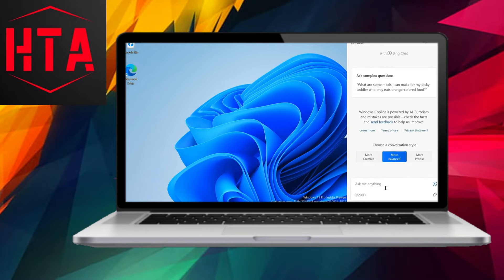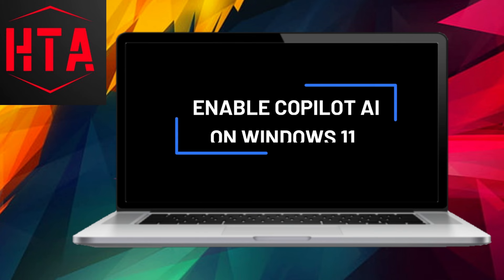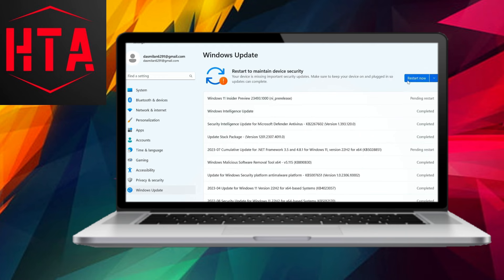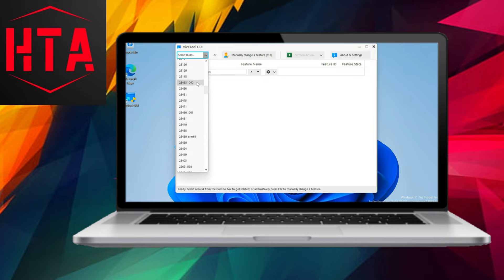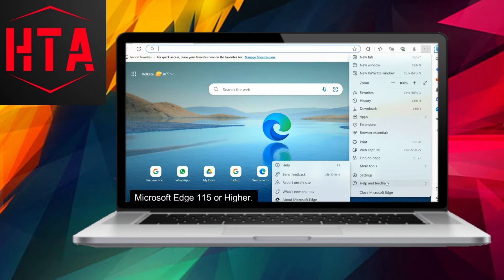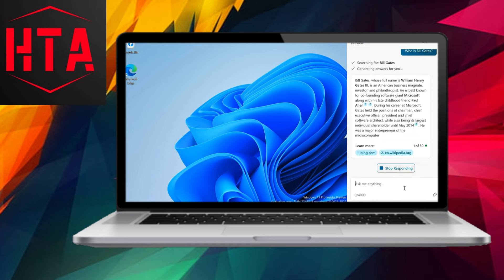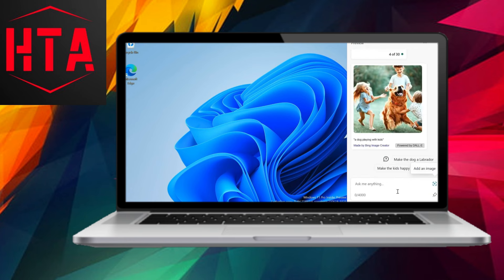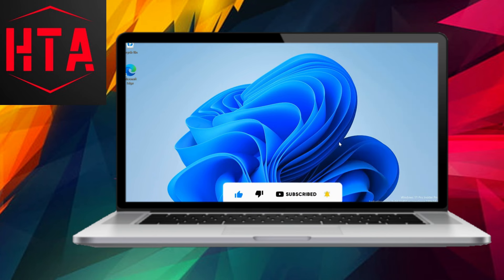Enable and Use New Copilot AI Assistant in Windows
Enable Copilot AI Assistant
Use Copilot AI Assistant in Windows
How to turn on Copilot AI Assistant
Windows Copilot AI Assistant tutorial
Step-by-step guide to activate Copilot AI in Windows
Copilot AI Assistant Windows settings
How to use new Copilot AI in Windows
Windows Copilot AI for beginners
Activate and utilize Copilot AI in Windows
Copilot AI Assistant Windows 10 guide
Copilot AI features in Windows explained
Copilot AI setup on Windows
Windows Copilot AI tips and tricks
Copilot AI Assistant for dummies
Windows Copilot AI walkthrough
How to use Copilot AI on your PC
Windows 11 Copilot AI tutorial
Copilot AI Assistant step-by-step instructions
Windows Copilot AI assistance for users
Easy guide to Copilot AI in Windows